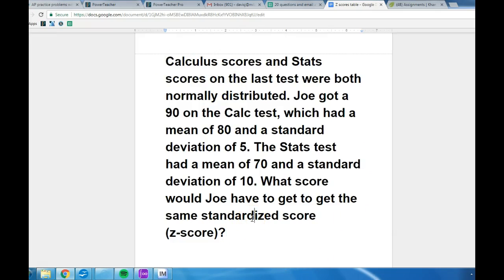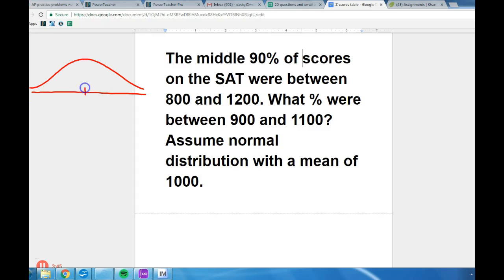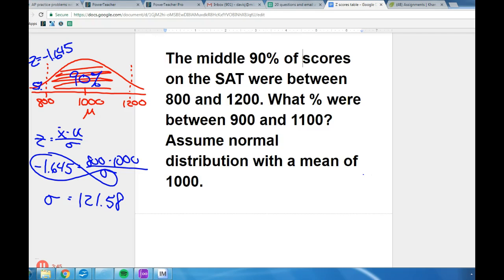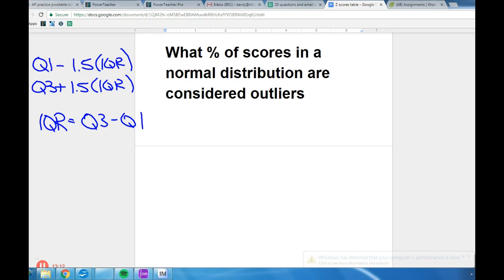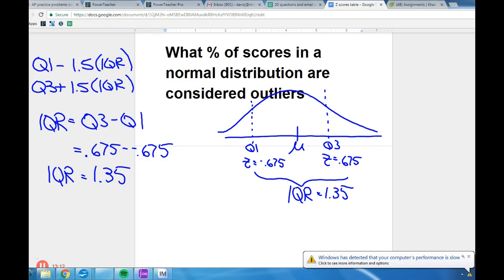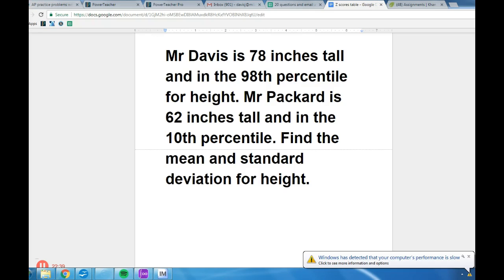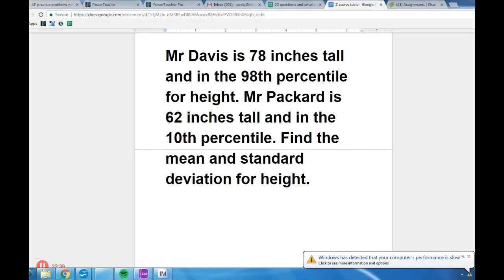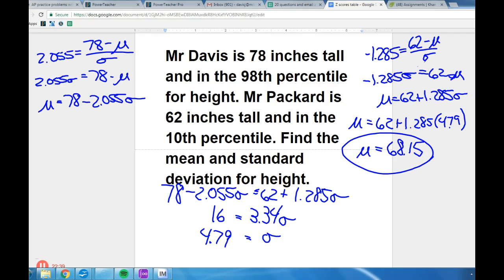Z scores advanced AP problems